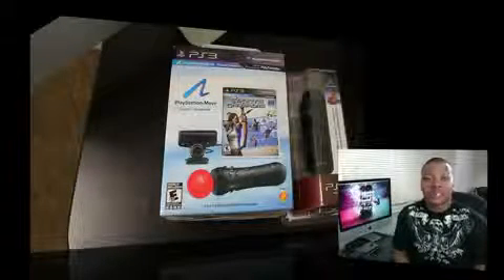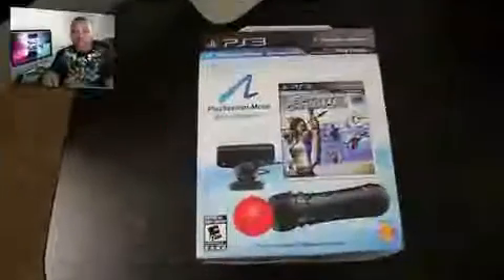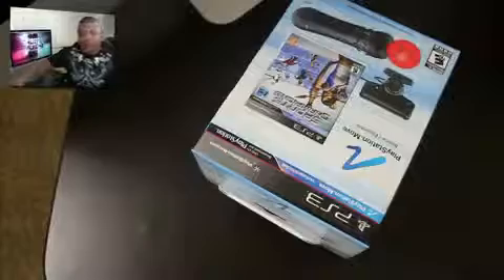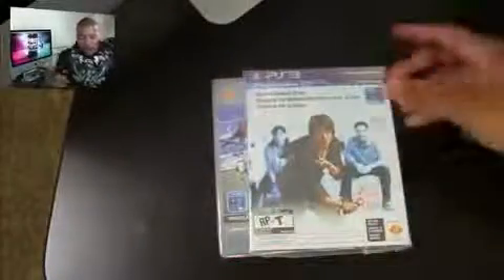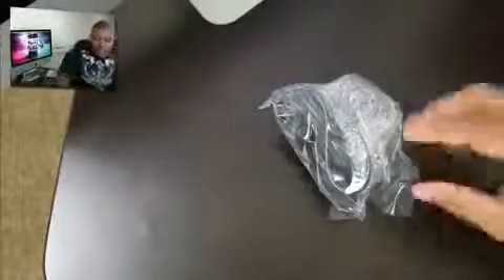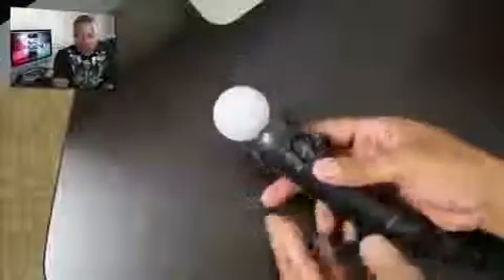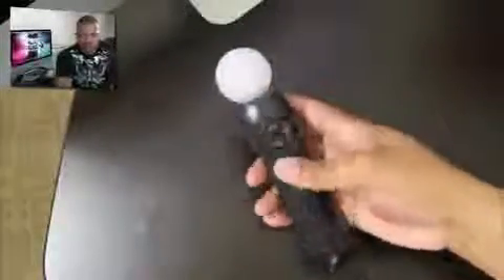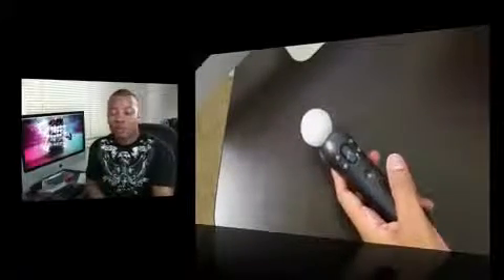New Playstation Move Unboxing.mp41166